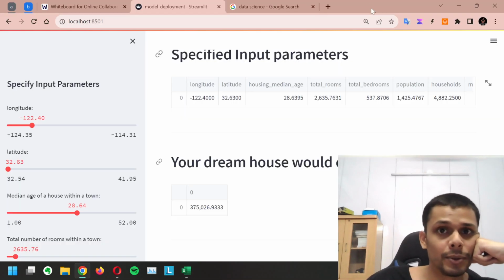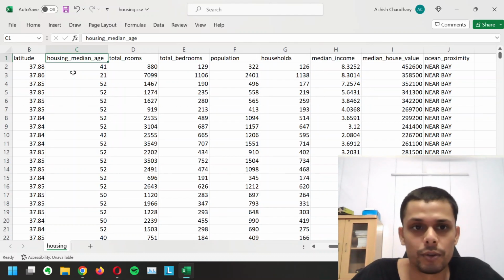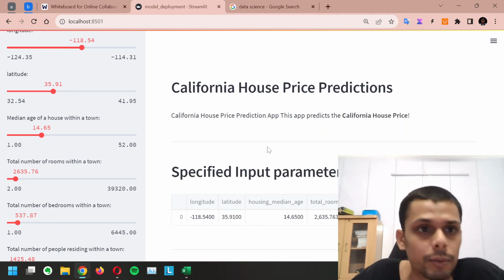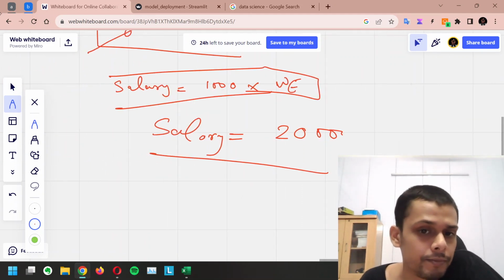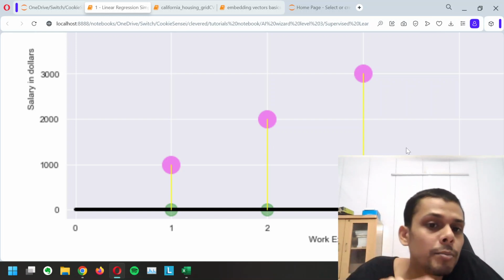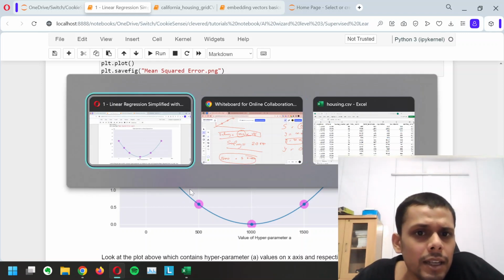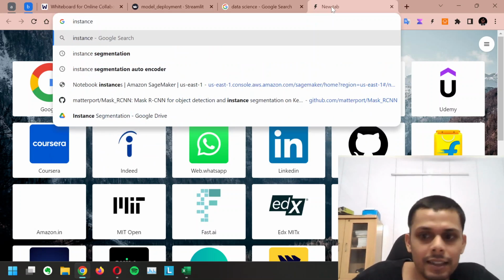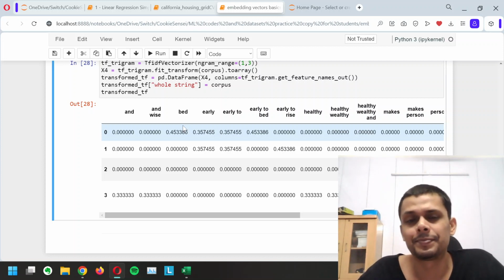Introduction to data science - Embedding vectors for images and text